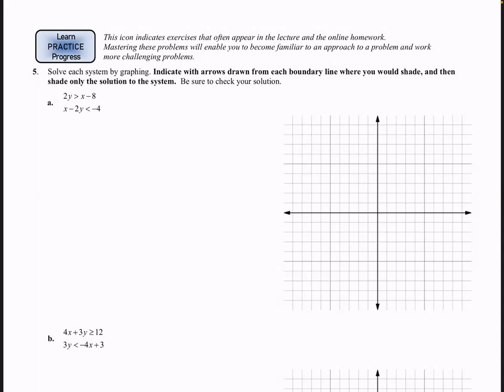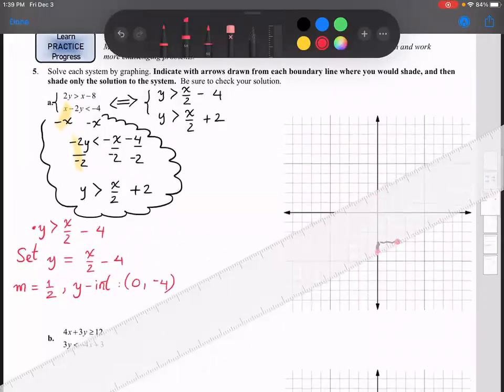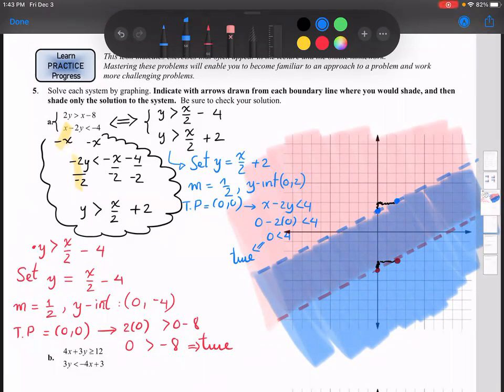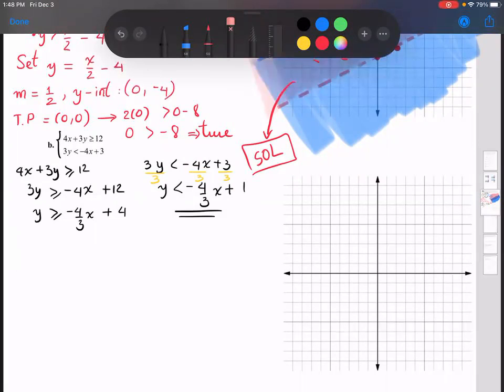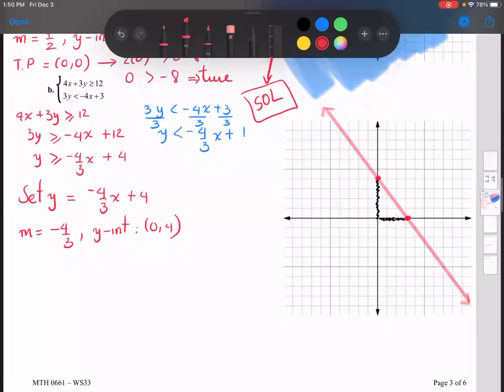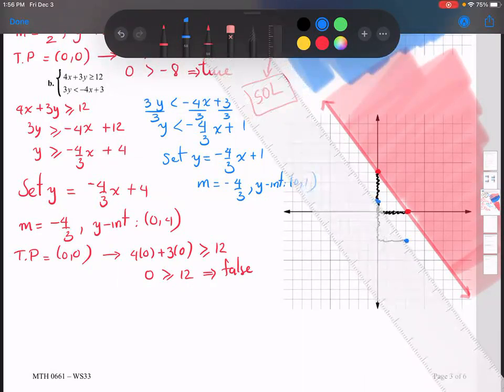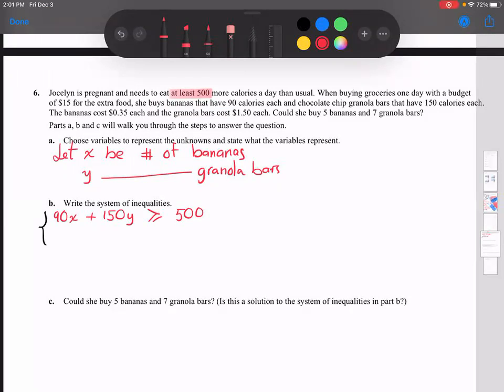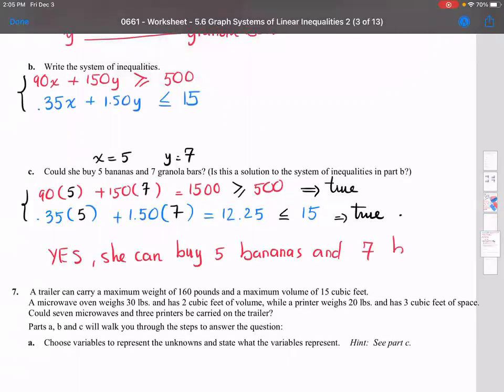Section 5.6 Solving system of Inequalities (Fall2021)